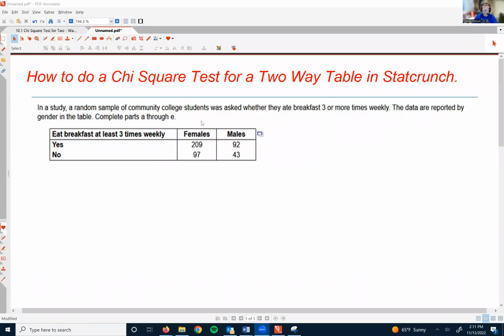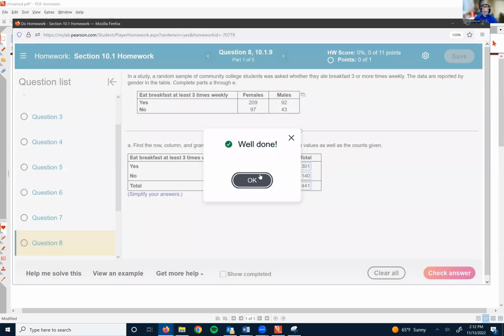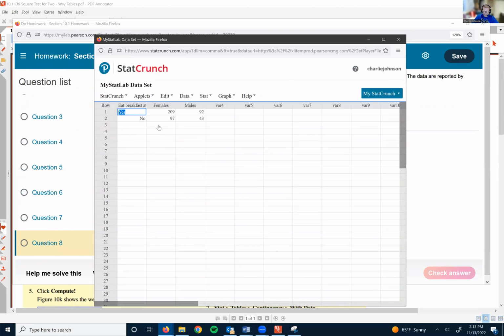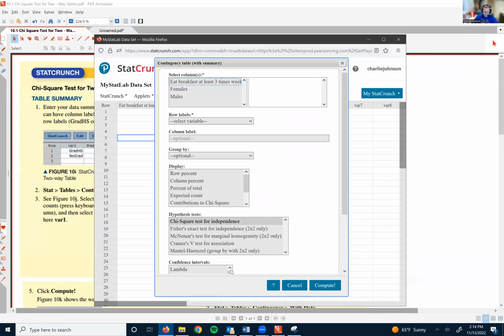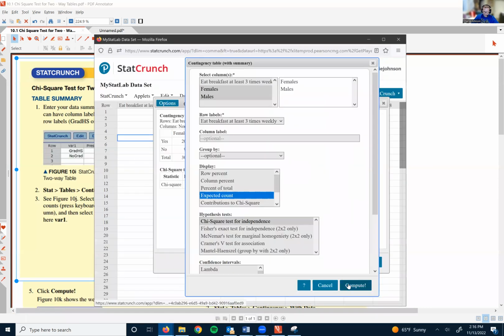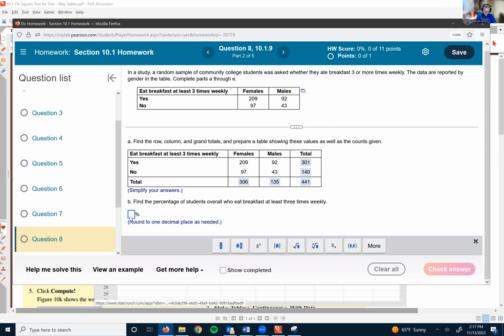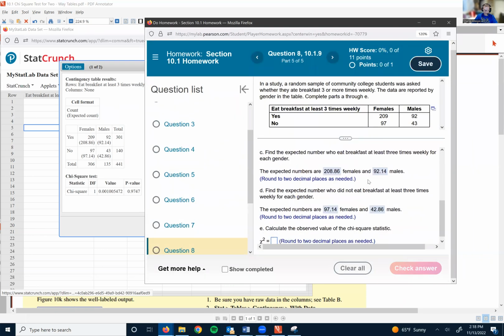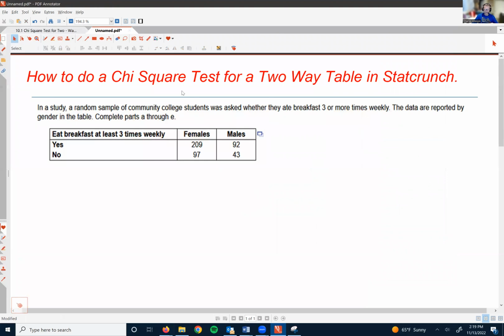10.1 Stat Crunch Example (Calculating the Chi Square Test Statistic in Stat Crunch)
This video shows you how to take a two way table from MyLab and paste it into Stat Crunch to find the expected counts and Chi Square statistic.